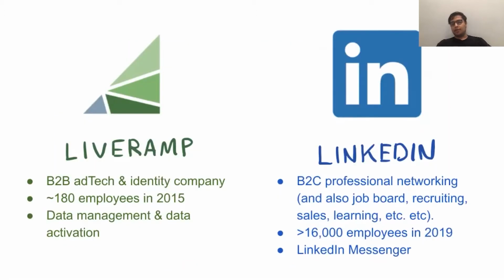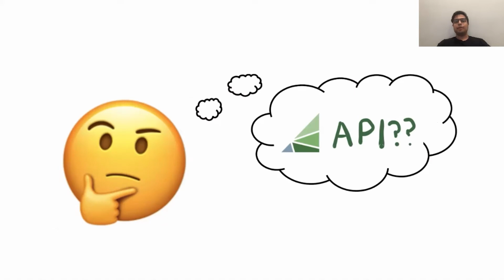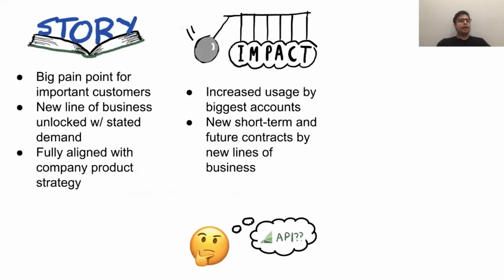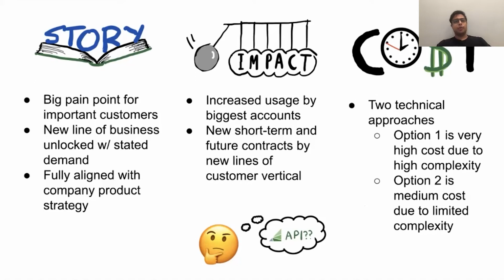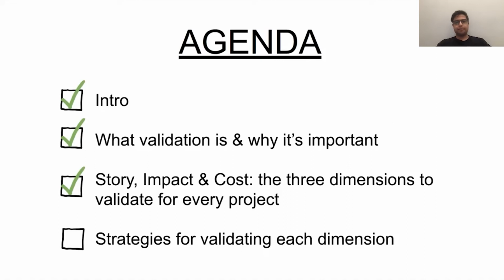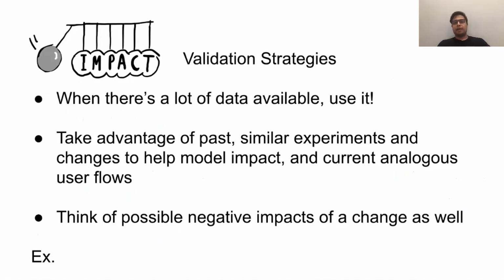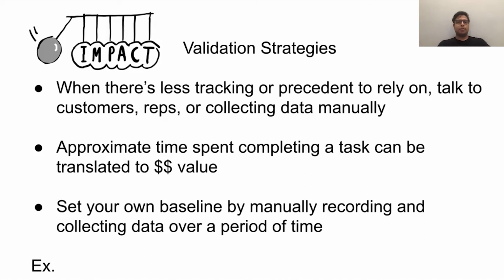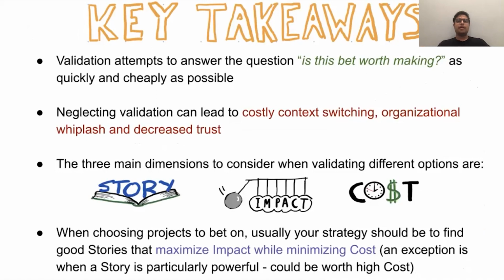Webinar: An Ounce of Validation = a Pound of Pivot by LinkedIn PM, Deepan Mehta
ABOUT THE SPEAKER:
Deepan Mehta is currently a Product Manager of Inbox Lead for Messaging at LinkedIn. He works with a talented team of engineers, designers, data scientists, and marketers to help millions of members have conversations that matter. Prior to his current role, he was a Product Manager at LiveRamp and Product Implementation Lead at HubLogix. Deepan is a curious, analytical Product Manager with a strong bias for action. He has a track record of cross-functionally delivering creative, measurable results. Deepan is deeply fascinated by the accelerating convergence of the virtual and physical and wants to help create the products that will shape this syncretic world, and solve real, human problems in an empathetic and scalable way.

In addition to classes, we host daily online events with top industry professionals about Product Management.

We are committed to pushing the product management industry forward. We published the Amazon bestseller, The Product Book (Get your copy host over 1,000 free events per year, The Proddy Awards, and ProductCon, the largest multi-city conference in the world for product managers.